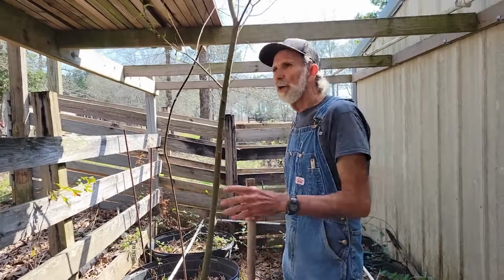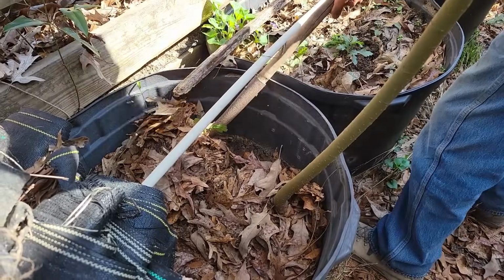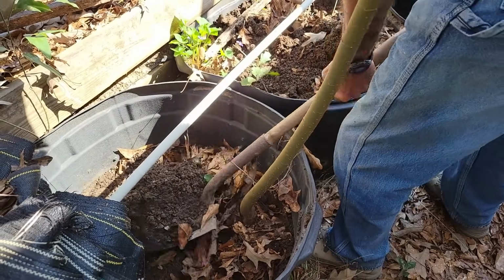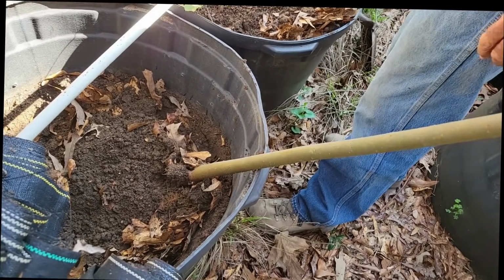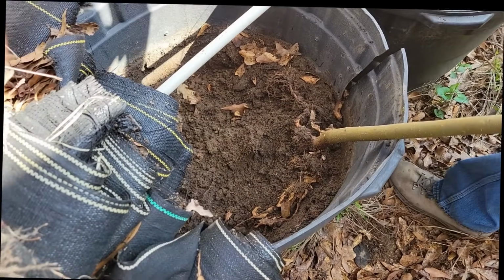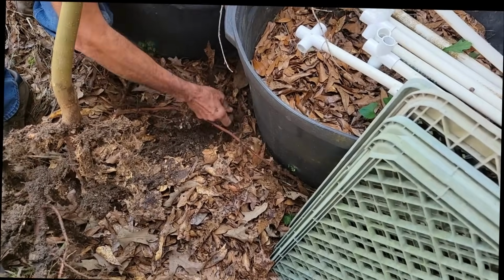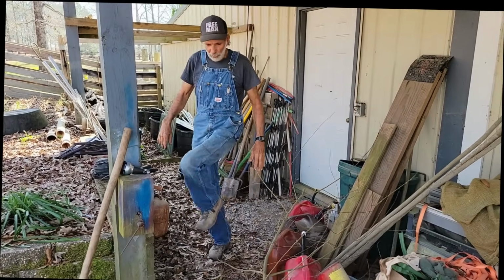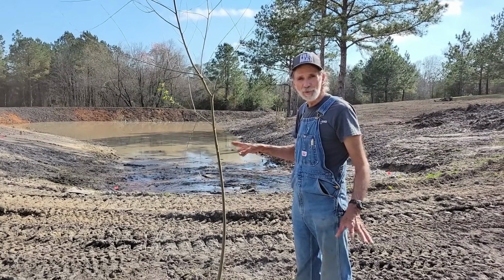Adding a Willow by the Pond (Feb 2023)